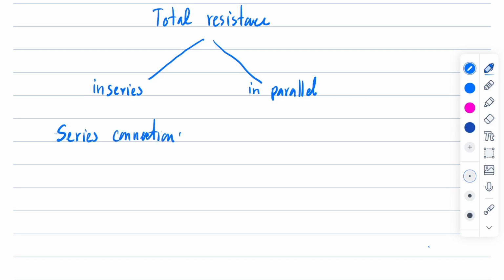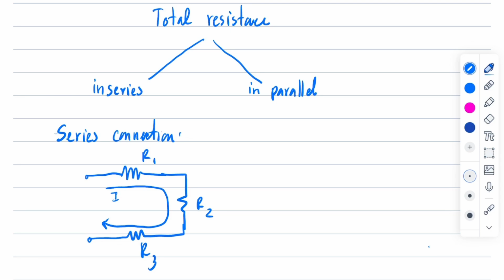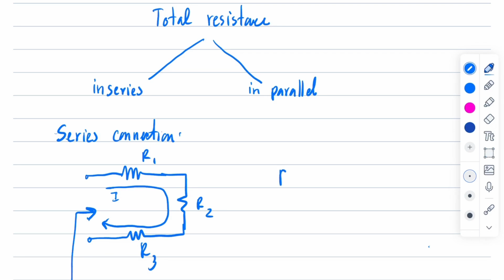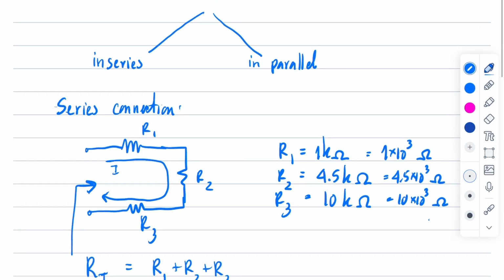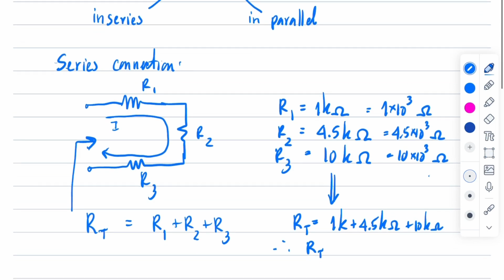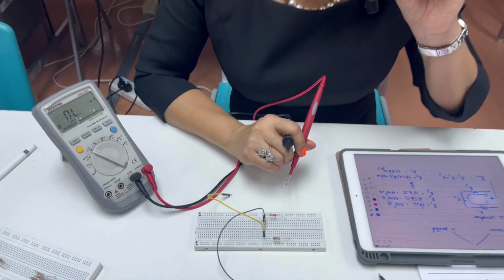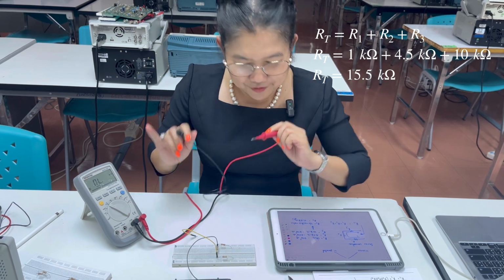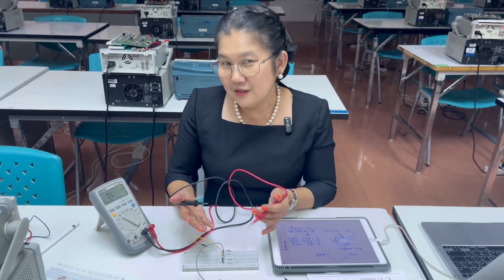Circuit lab: Resistors in series by Dr. Patamaporn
Mae-Naew  illustrated concept of resistors connected in series